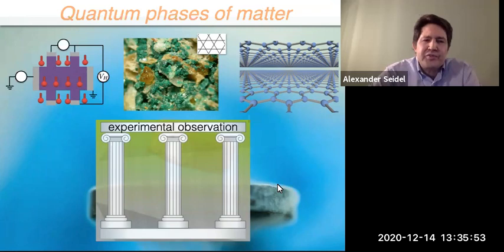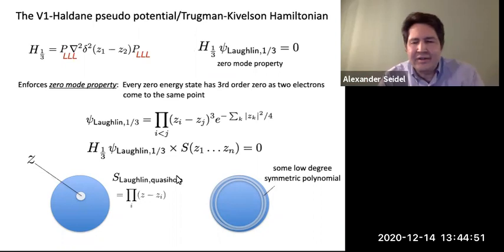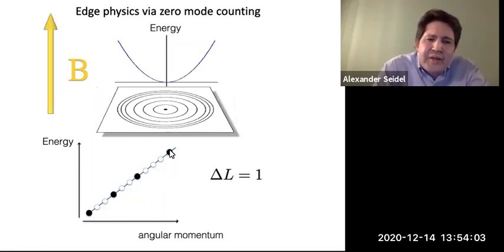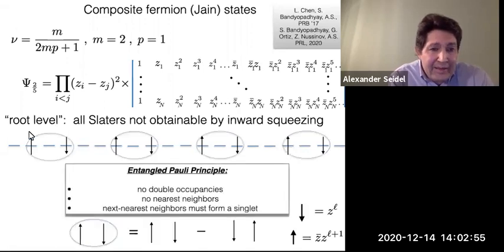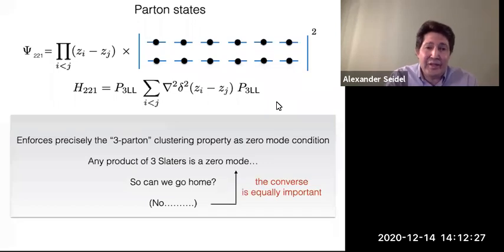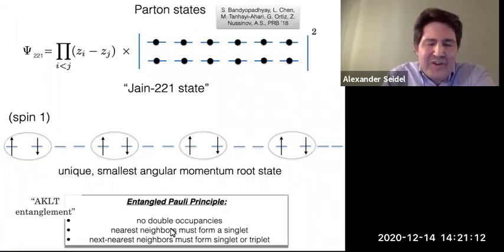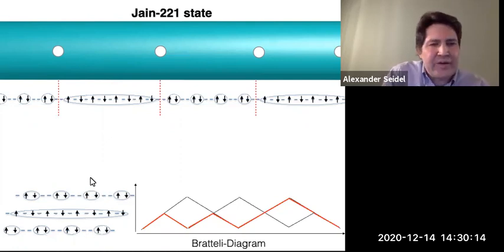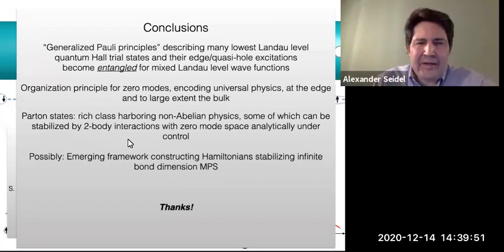Alexander Seidel - Entangled Pauli Principles 12-14-20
Abstract: A major challenge in the study of strongly correlated electron systems is to establish a firm link between microscopic models and effective field theory. Quite often, this step involves a leap of faith, and/or extensive numerical studies. For fractional quantum Hall model wave functions, there exists — in some cases — a scheme to infer the long distance physics of a state that is both compelling and simple, and leaves very little room for ambiguity. This scheme involves a local parent Hamiltonian for the state, which unambiguously defines a ``zero mode space’’ of elementary excitations,  and what’s known as a ``generalized Pauli principle’’. The latter efficiently organizes the zero mode space through one-dimensional patterns satisfying local rules and effectively functions as the ``DNA’’ of the topological phase:
Where this works, universal properties of the state emerge from counting exercises in terms of these patterns, which efficiently and unambiguously encode the edge conformal field theory and related topological data. This includes a natural scheme to infer braiding statistics directly, for both Abelian and non-Abelian states. The strong link between microscopics and effective theory brought about by the existence of a particular type of parent Hamiltonian, one which enforces a Pauli-like in its zero modes, is thus far limited to a subset of the myriad phases possible in the fractional quantum Hall regime. I will report on recent progress on extending this paradigm into new terrain where it previously did not, or did not fully apply, including most composite fermion states and their ``parton’’ generalizations, leading to ``entangled’’ Pauli-like principles.  I will argue that these examples suggest the beginnings of a new ``Hamiltonian building’’ framework that capitalizes on the matrix product form of fractional quantum Hall trial states, rather than their analytic first quantized form.